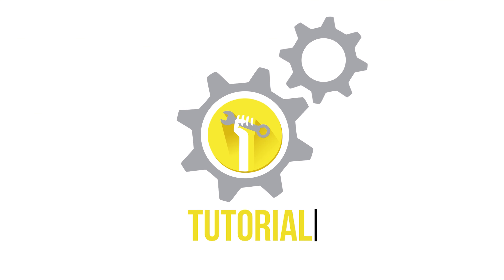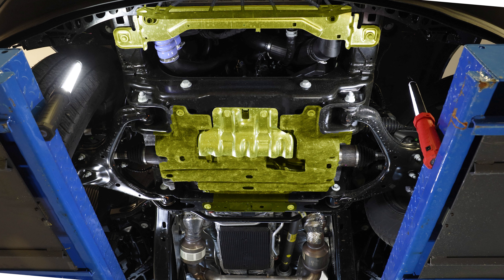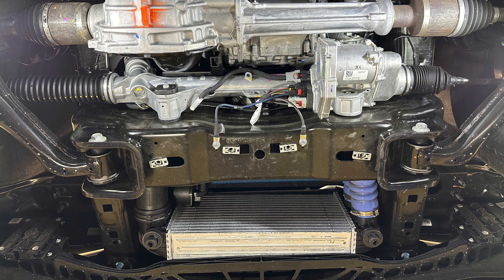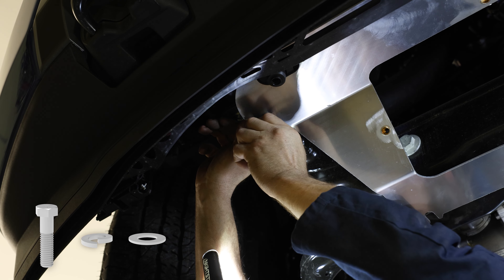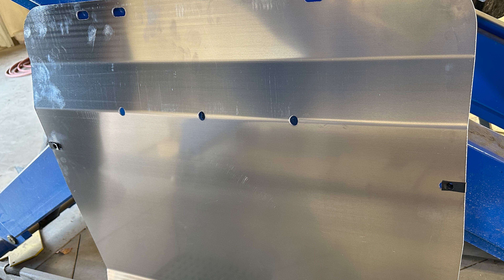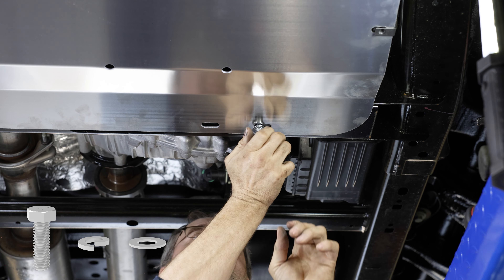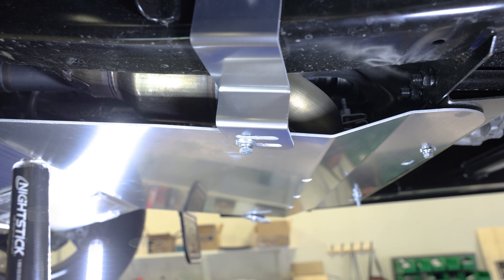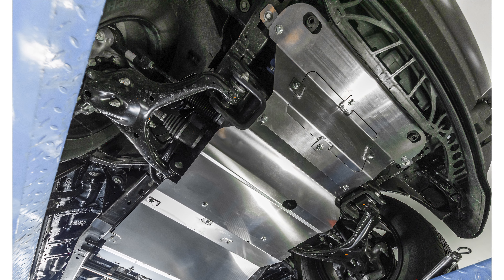2015-C Ford F150 - 3 pc Skid Plate - Installation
In this video we go through the installation of Precision Design's 3pc Skid plate on a
2023 Ford F150.   This skid plate will fit 2015 - current models.  It does not fit on Powerboost or Lightning models.